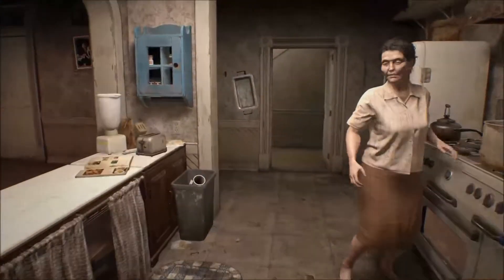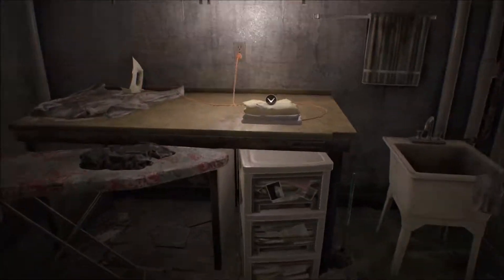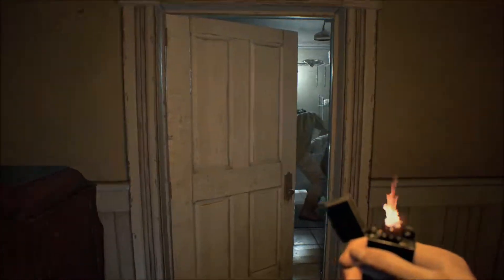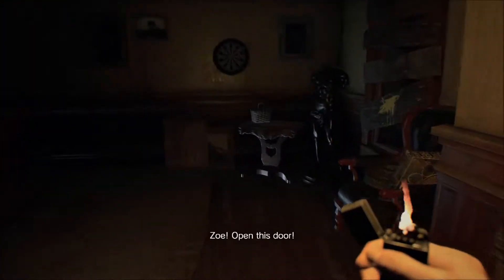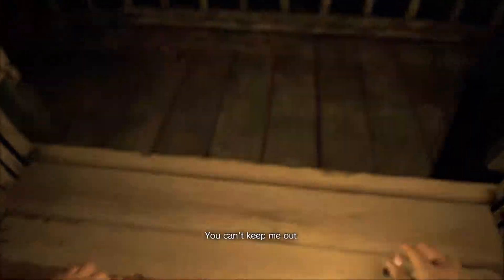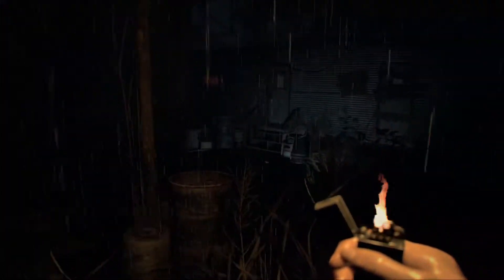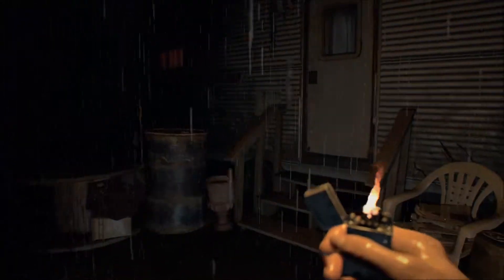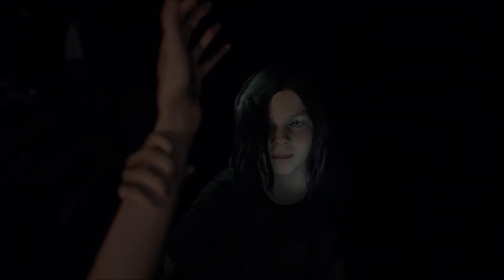Resident Evil 7: One Instinct: Survival Achievement Guide